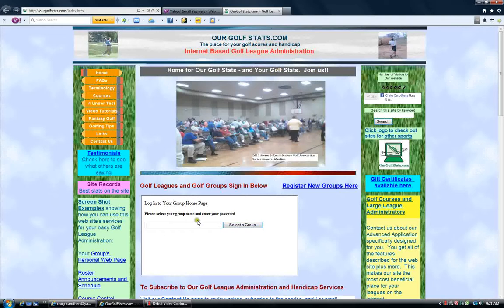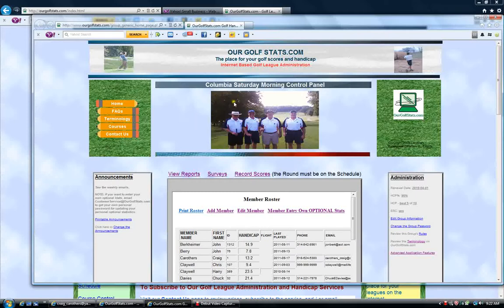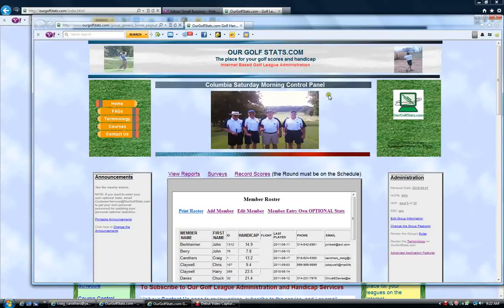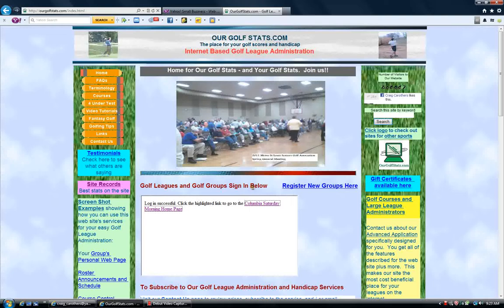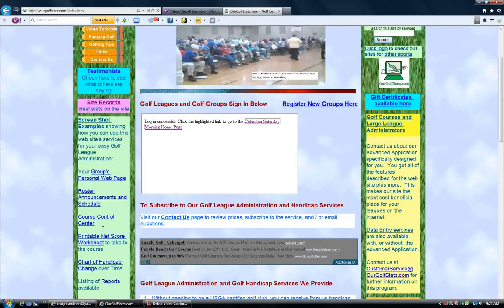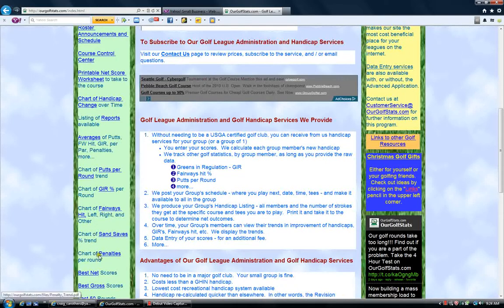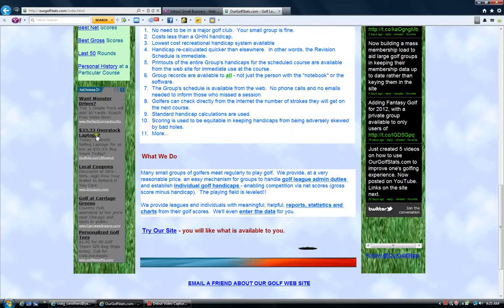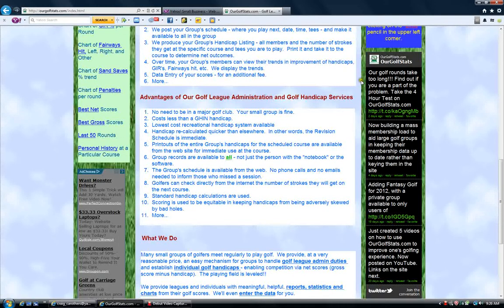OurGolfStats.com Home Page.wmv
The layout and information available on OurGolfStats.com home page is explained, including how to sign in to your golf group with your group's password, how to register a new golf group, where to look for the OurGolfStats Twitter feed, testamonials, best statistics of golfers using the site, golf resources, reports available to reduce your golf handicap, golf Christmas gift ideas, etc.